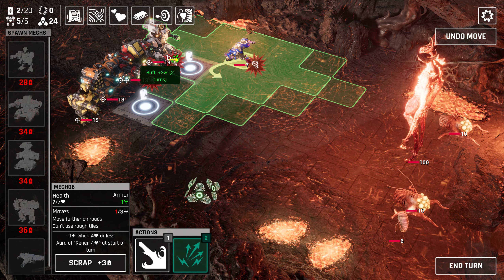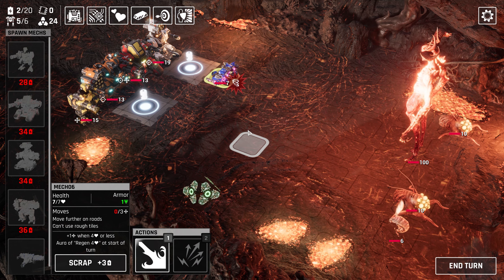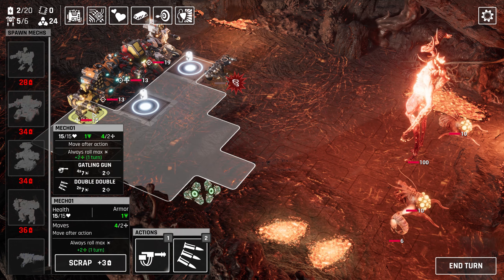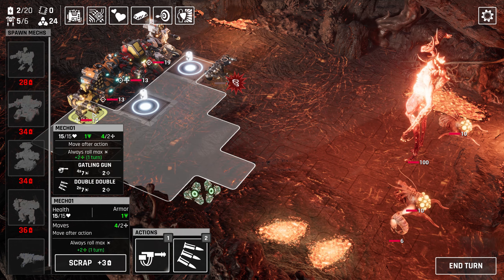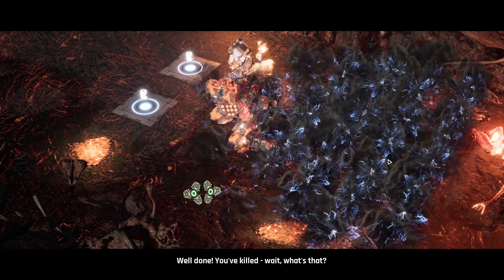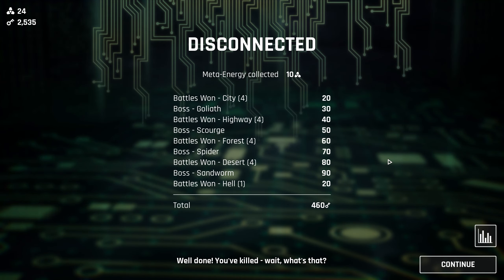Mech Armada : 3 Min Guide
Ey boys. This is a guide for Mech Armada. The game came out a few days ago, sadly it's in early access and will probably be for at least 1 year. We're going to talk about the best body parts, weapons, combinations, synergies, strategies and that's about it because the game doesn't really have that much content.  I enjoyed the game and will probably come back to it once it gets more content.

Song : Game Theme